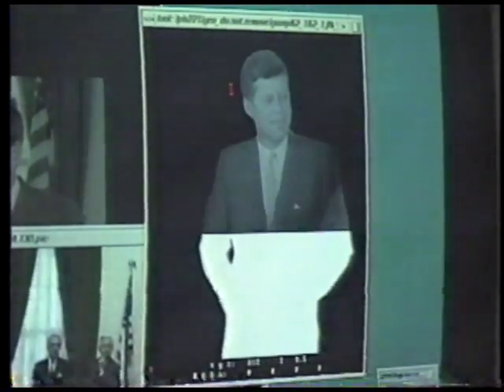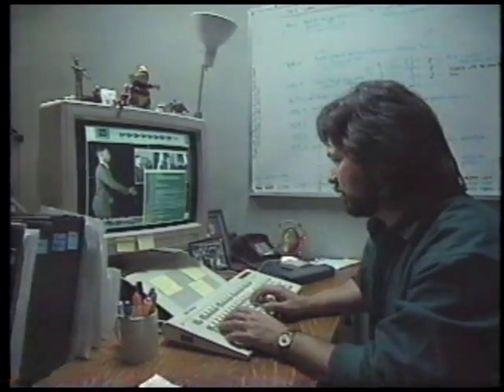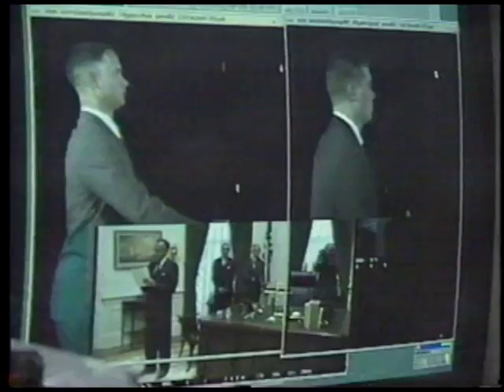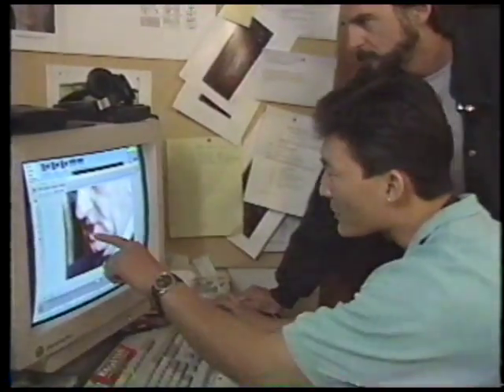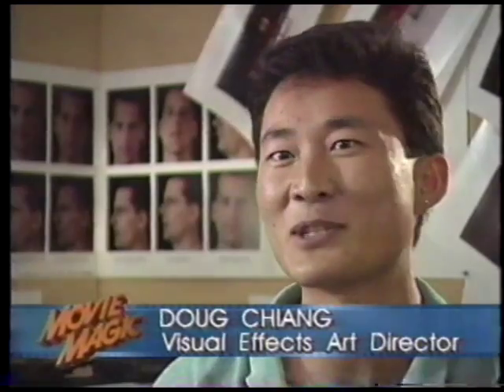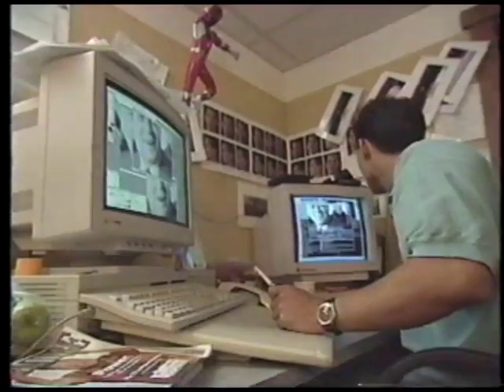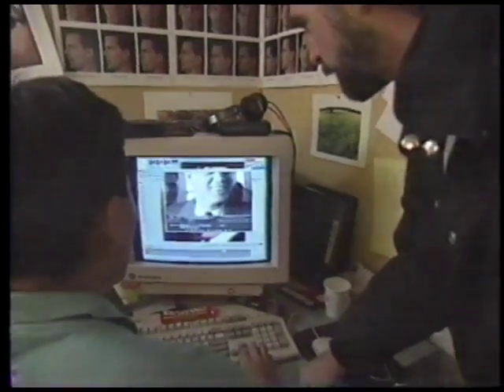Movie Magic - Live and Archival: Blasts from the Past Pt. 2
Movies Covered:

Forrest Gump
The Crow